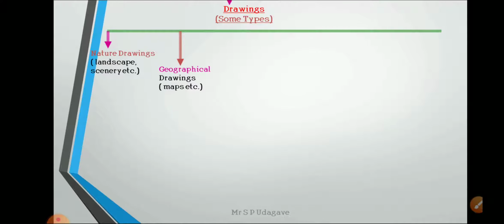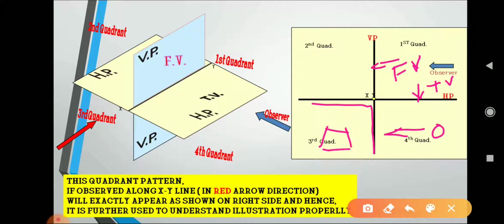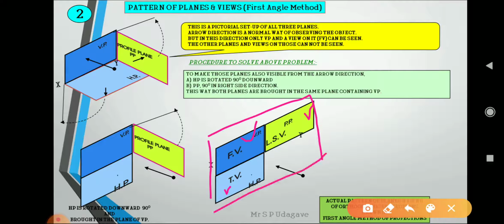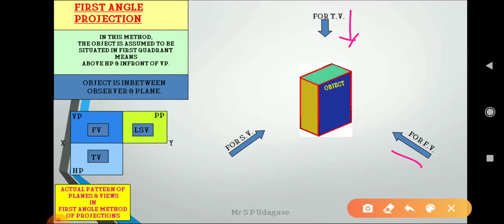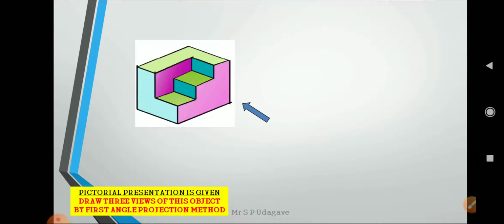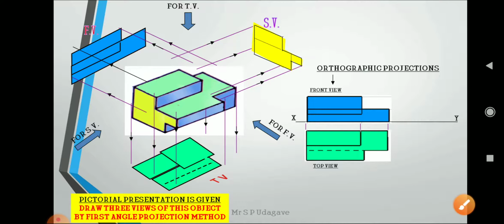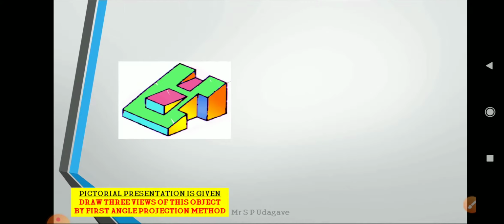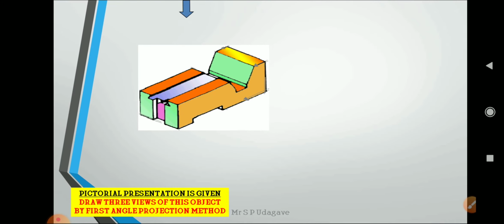Engineering Graphics - Orthographic Projections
This  video gives detail information related types of planes,difference between 1st and 3 rd angle method and examples of 1st angle projection methods